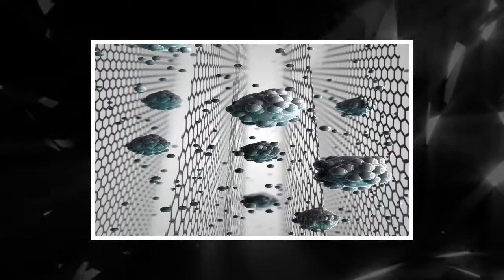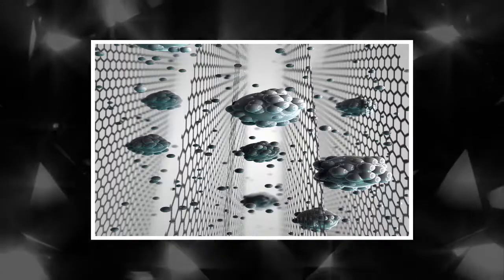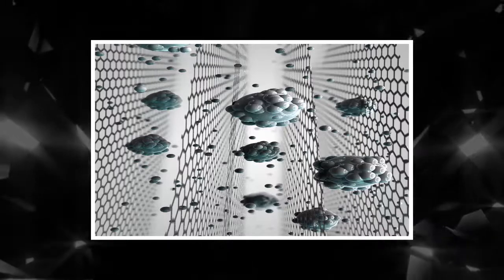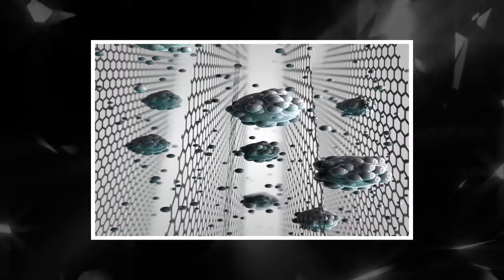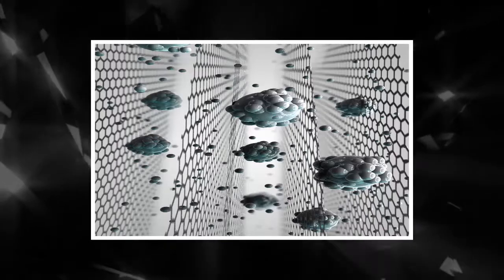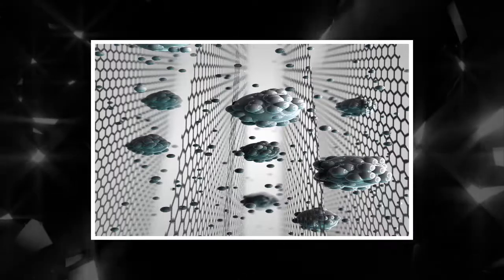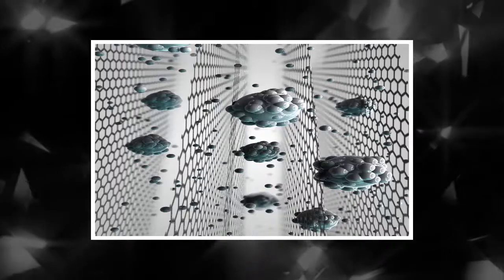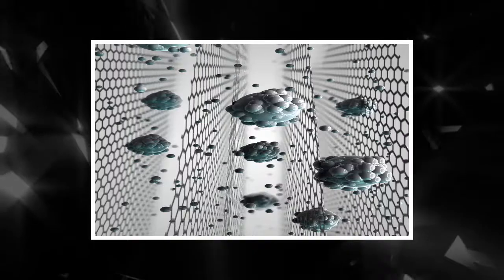Graphene sieve turns seawater into drinking water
A graphene membrane. Credit: The University of Manchester